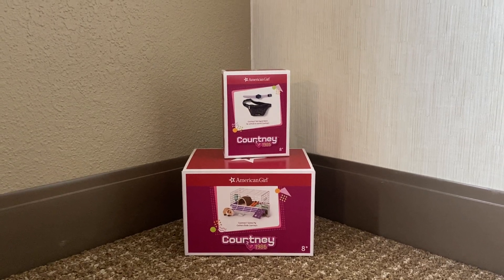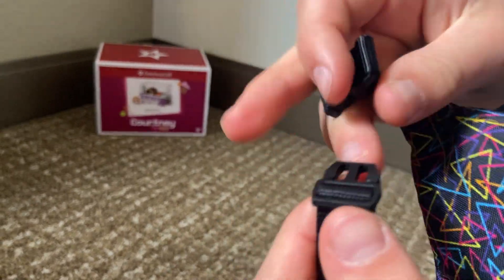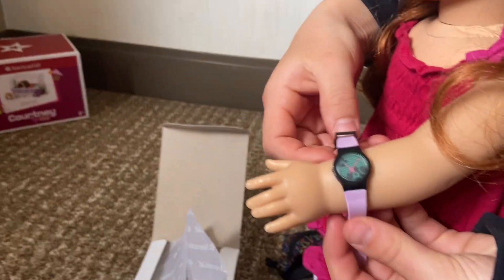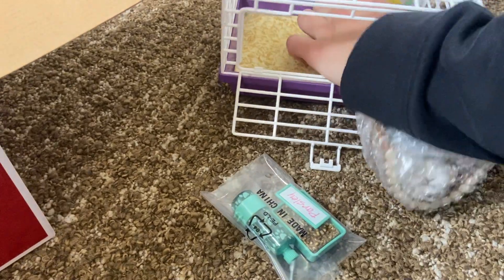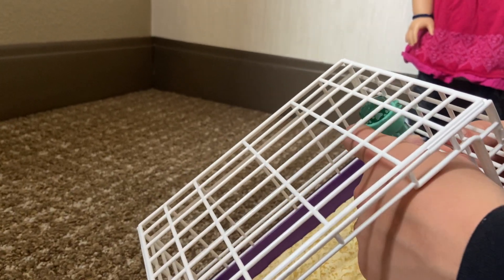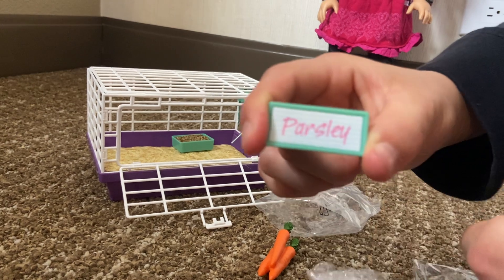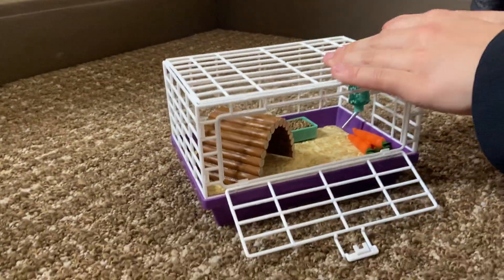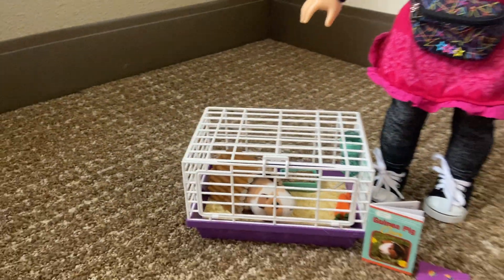American Girl Unboxing Courtney’s Guinea Pig ,Belt Bag and Watch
I Unbox Courtney’s Guinea pig ,
belt bag and watch.